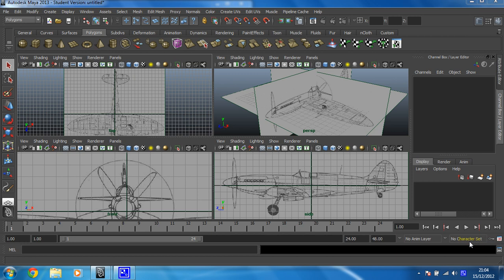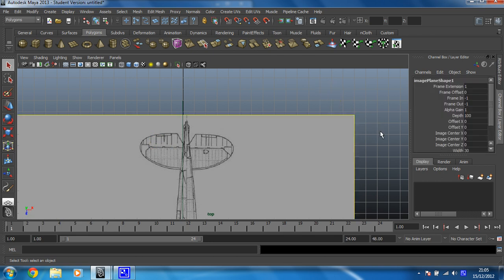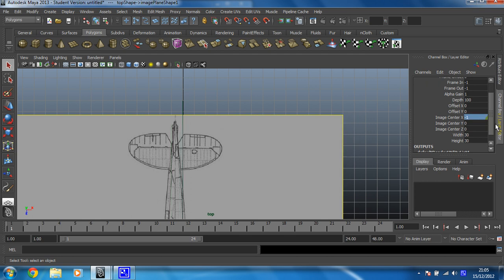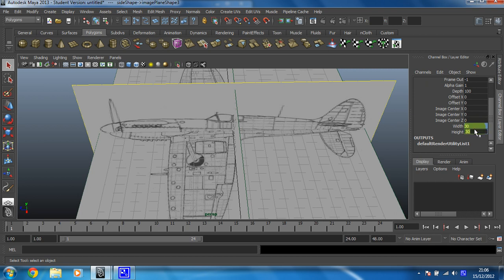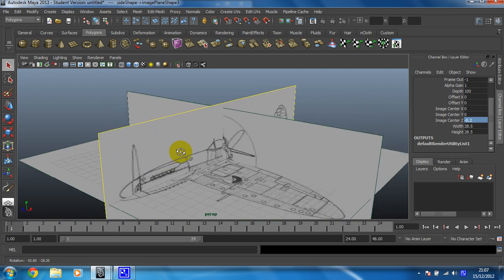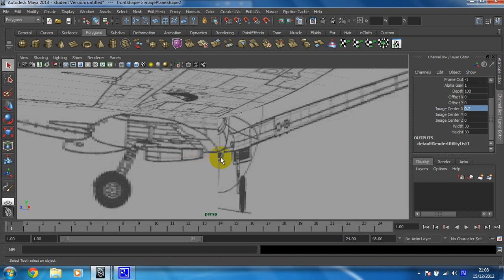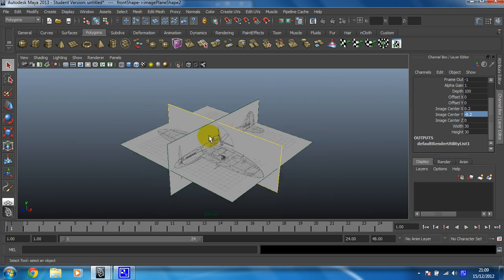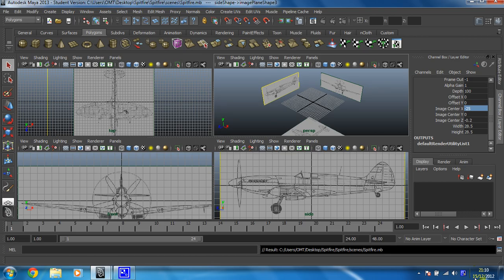Maya 2013 intermediate modelling - Spitfire - 3 - Positioning image planes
In this video you will make sure that the image planes that contain the reference images are all correctly aligned and to scale.